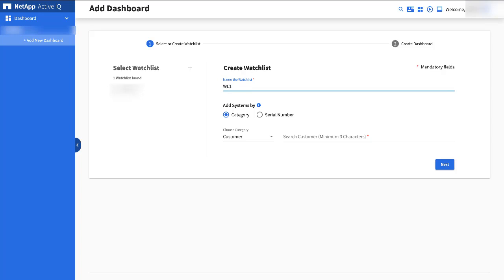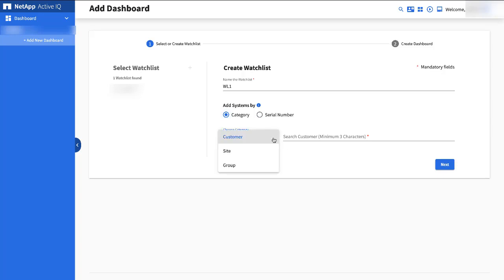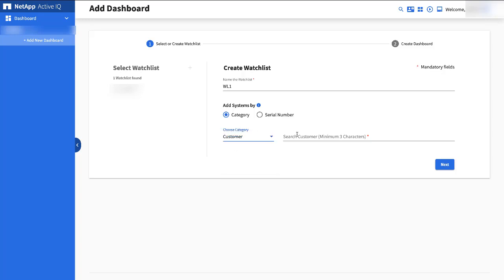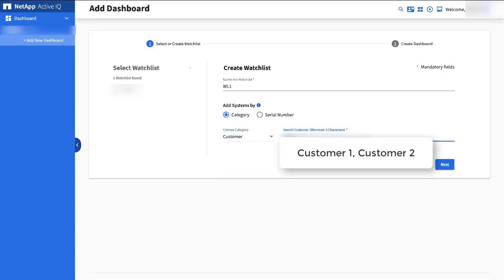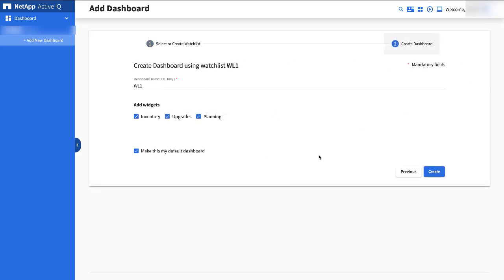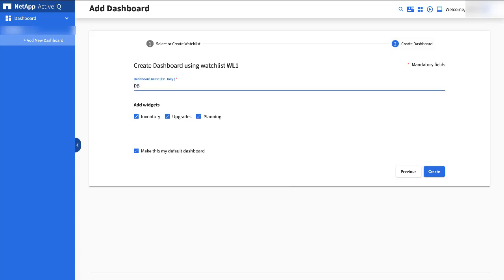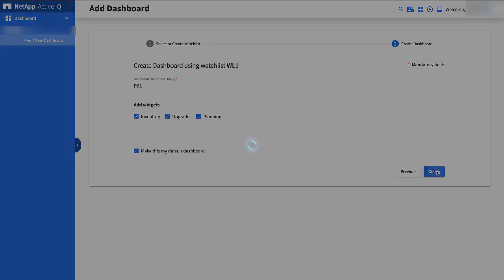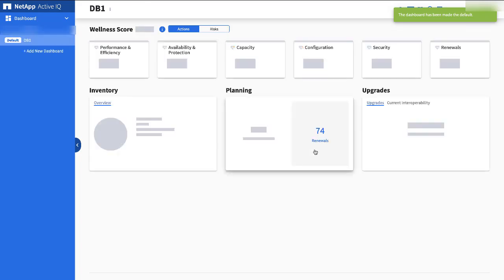Working with Dashboards and Watchlists - Active IQ Digital Advisor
Easily create and work with dashboards and watchlists in NetApp Active IQ Digital Advisor to manage your inventory, planning, and upgrades.